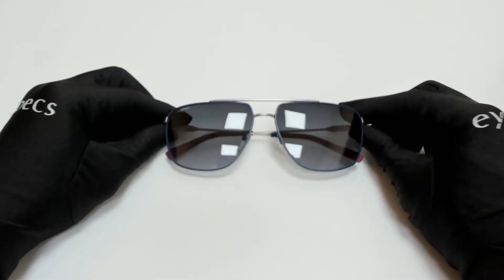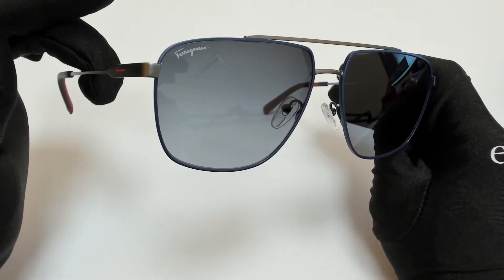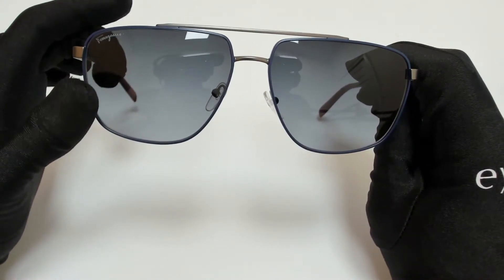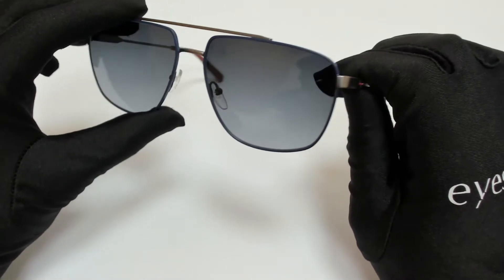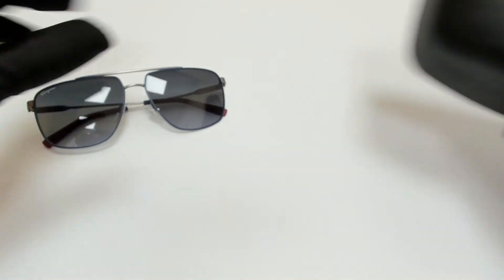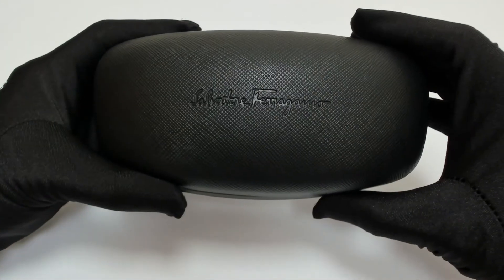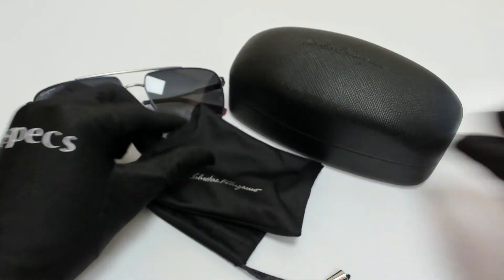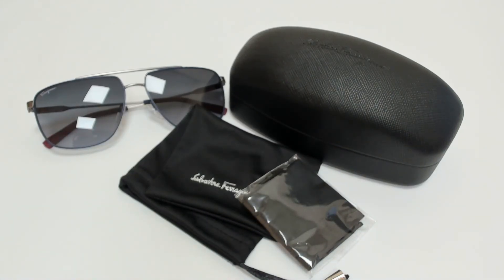Salvatore Ferragamo Sunglasses Model-SF239S Color-071 Matte Dark Ruthenium/Blue Gradient Lenses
Today's Product